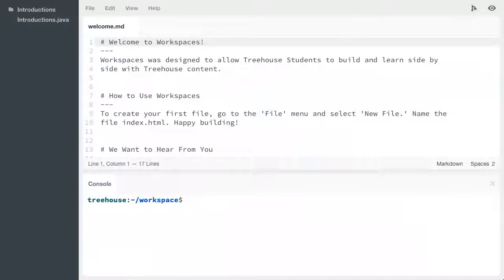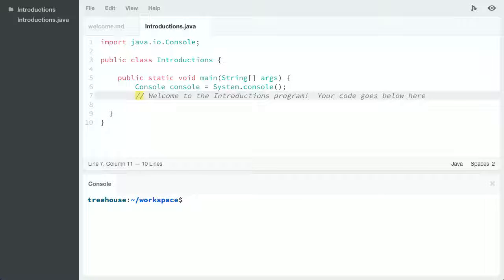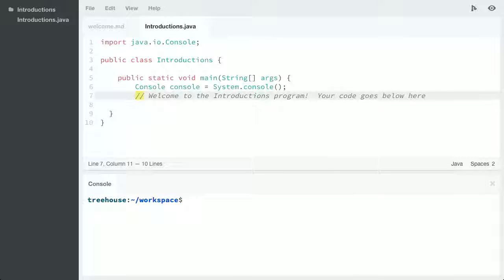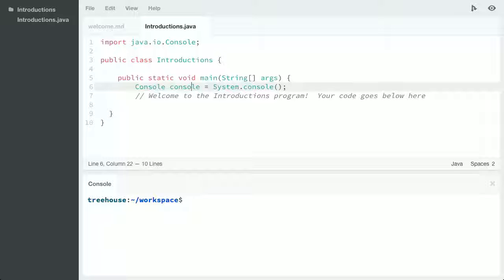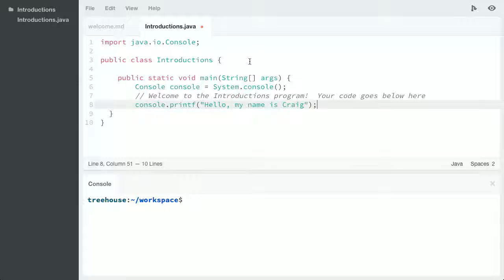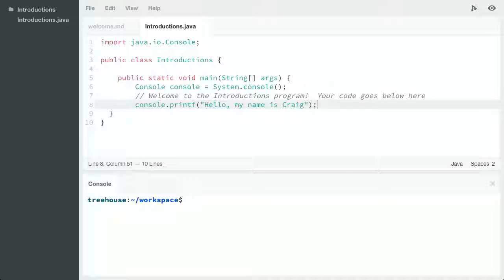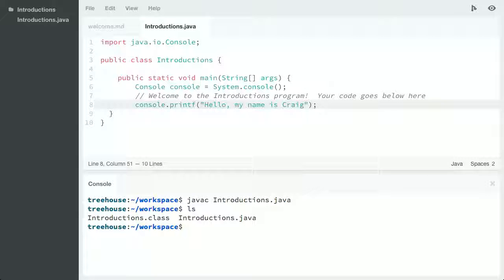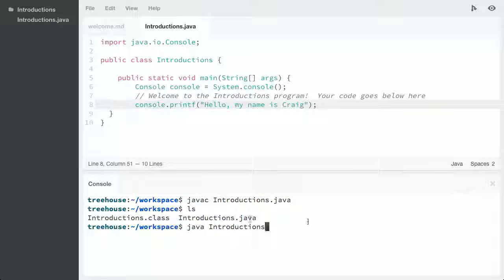Introduction to Your Tools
In this video we will explore the development environment we will be using for the rest of the course, Workspaces. We will write, compile and run a command line program that will introduce ourselves.

-Teacher's Notes

It's not an error!
Not to worry, the Picked up JAVA_TOOL_OPTIONS: -Xmx128m is not an error on your part, we recently just tweaked our setup to have more memory allocated. Don't fret that mine looks different!